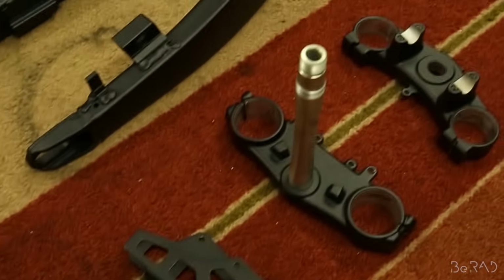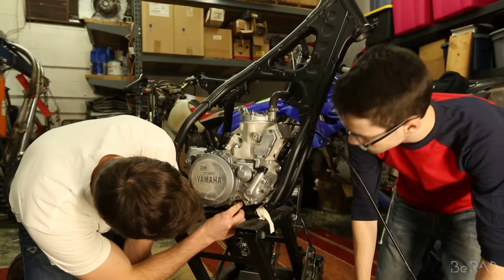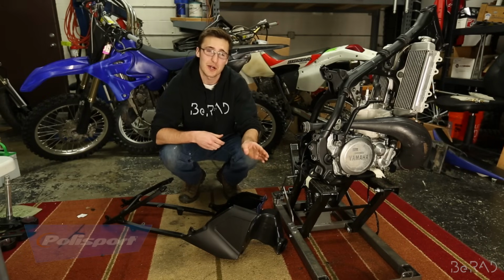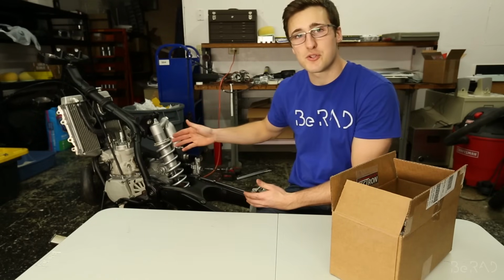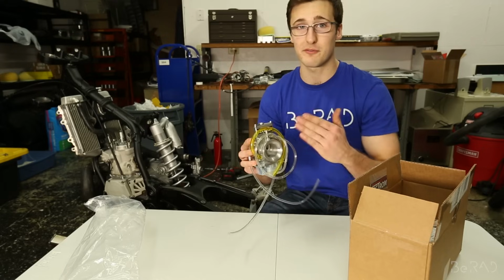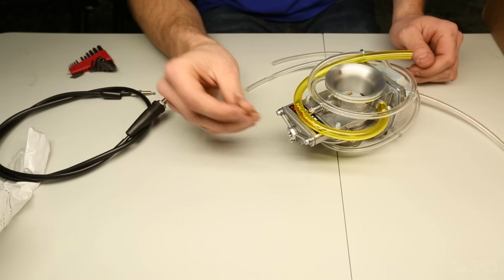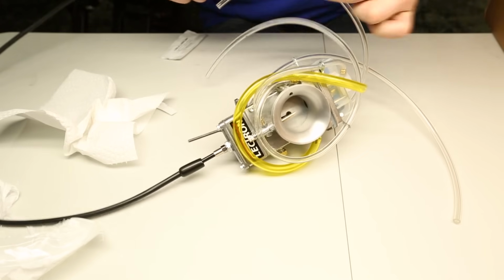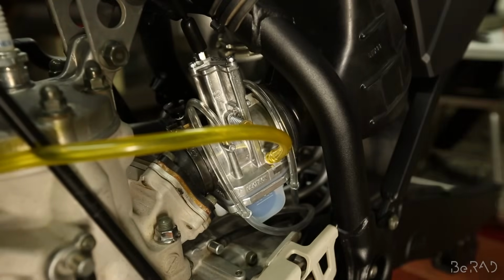Black Powder + Lectron - YZ250 Restoration #3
Send Me Stuff:
United States